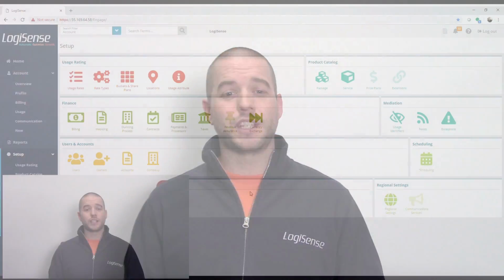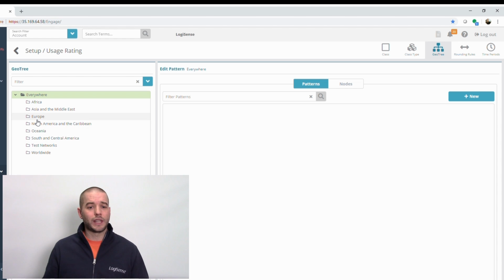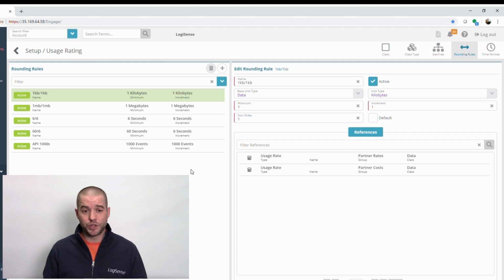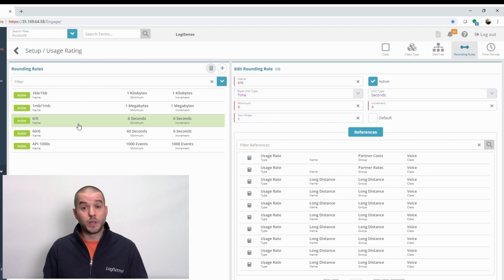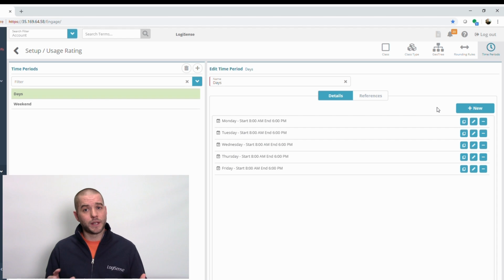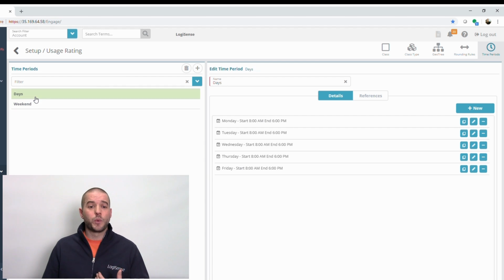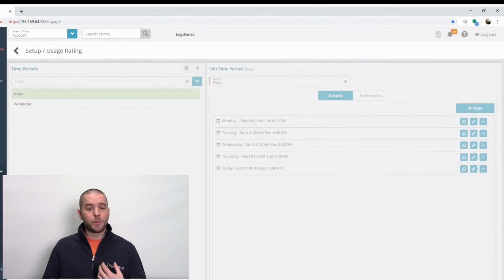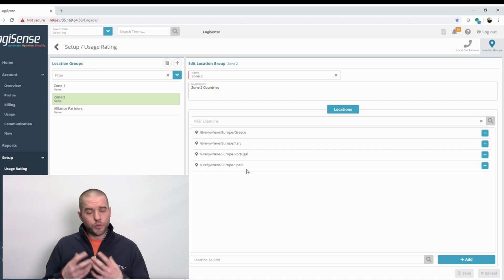Adding Usage Rates and Plans to Your Catalog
Rate any type of usage data from simple to complex. Whether it be data, voice, SMS, APIs or any kind of recordable event record. LogiSense has you covered.